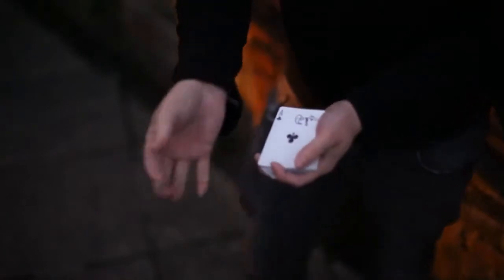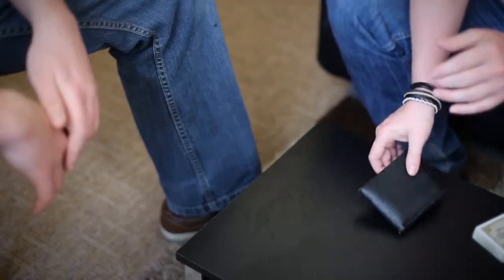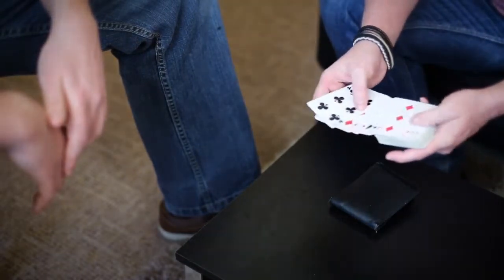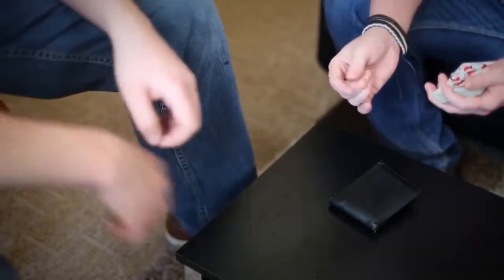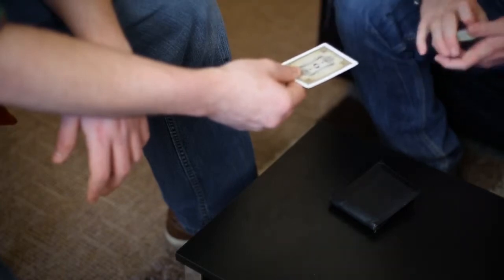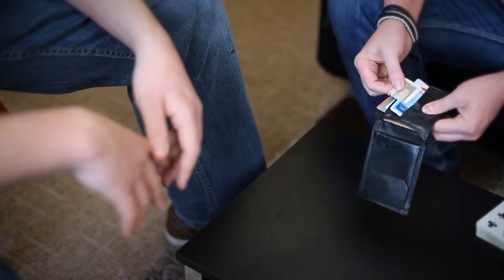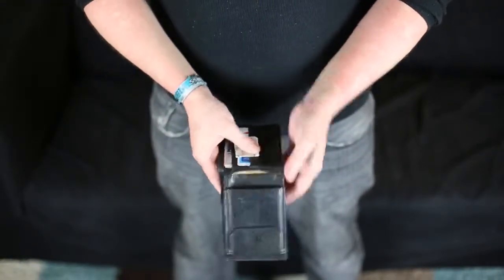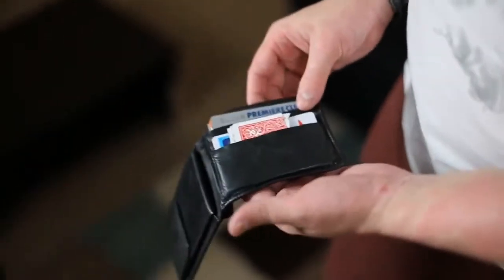Wallet Weapon by Lloyd Barnes - The Magic Attic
"Wallet Weapon is extremely deceptive and very devious! A must for all close up performers!"- James Brown //Professional Opportunist.

The Wallet Weapon is a powerful, unique and dynamic utility device that you'll carry with you at all times.

Specifically designed to be built in to your wallet with materials you almost certainly have at home right now.

Switch playing cards, banknotes, predictions and even perform visual changes that leave you totally clean. The possibilities for this are only limited by your own imagination.

Easy to construct. One second reset. Perfect for walk around performers